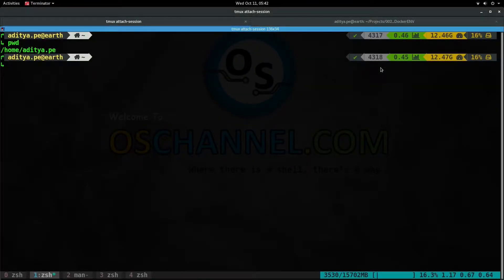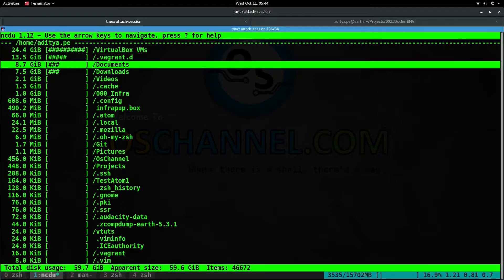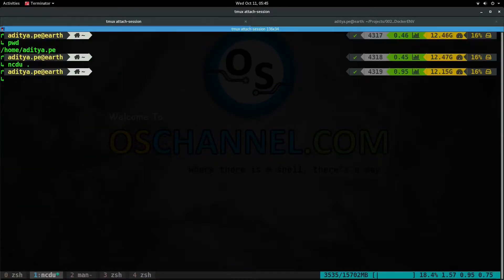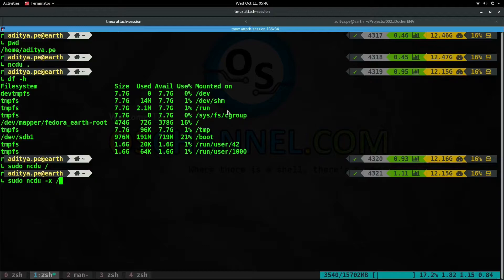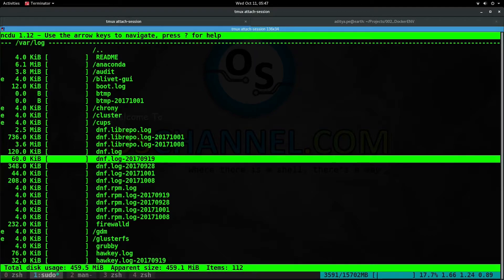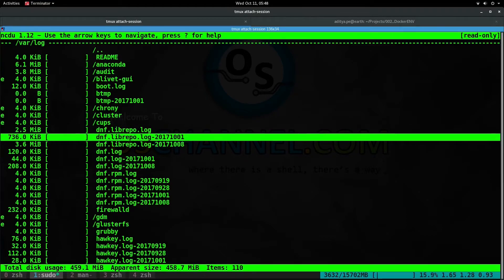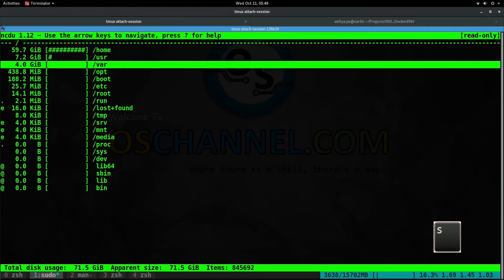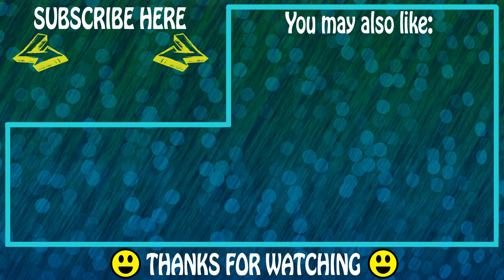Disk space issues: How to use ncdu command to solve linux disk space issues | Treesize alternative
This video belongs to the series " Linux Commandline Utilities ":

NCDU command helps you find and delete the files that are consuming disk space on your linux filesystem easily and efficiently. This video contains a brief tutorial on how to use the NCDU command to scan directories, navigate using ncdu, and delete files from disks.